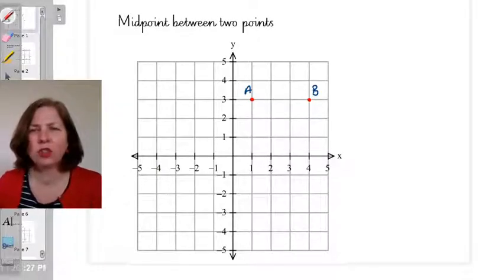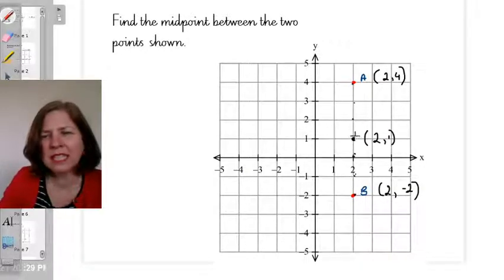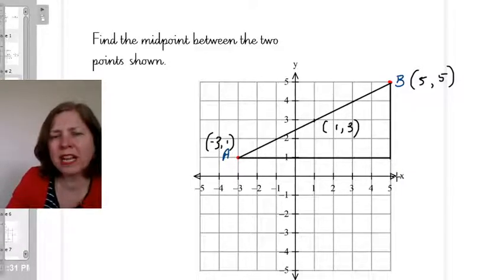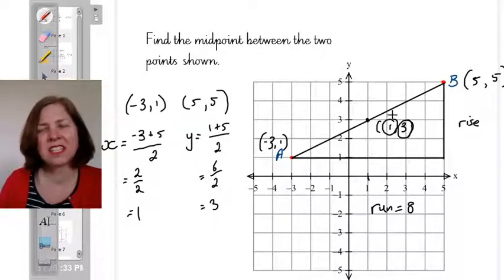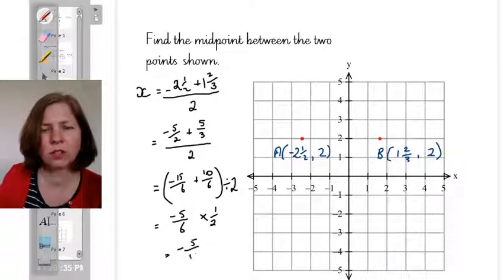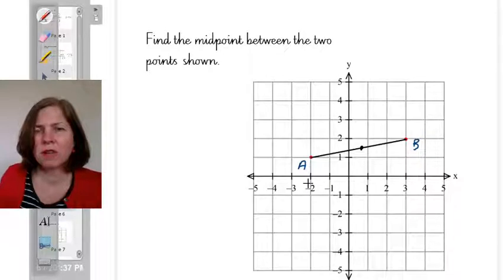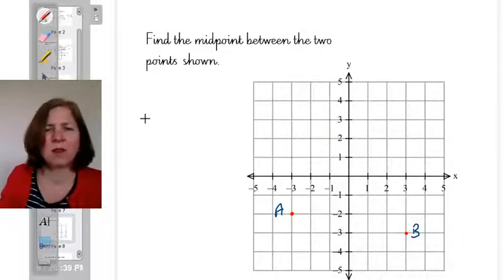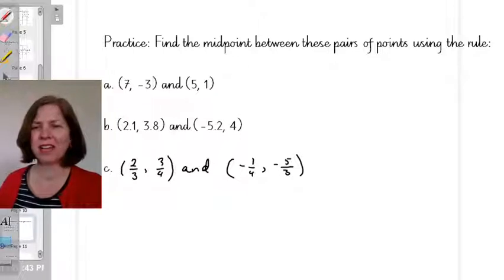Year 9 Linear Graphs: Finding the midpoint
In this video, we look at finding the midpoint between two points.